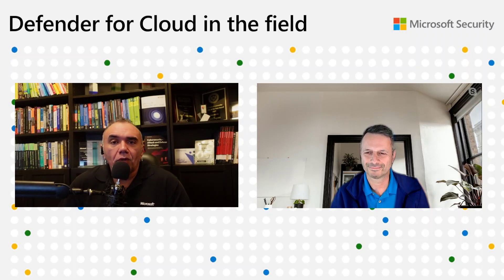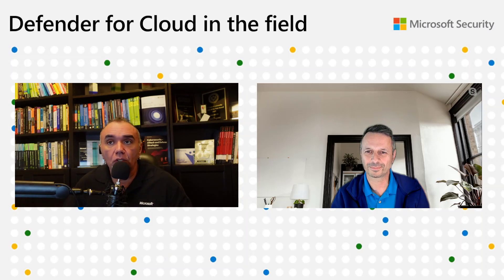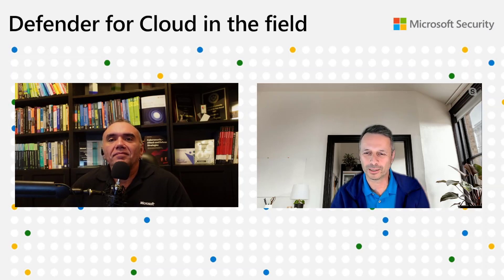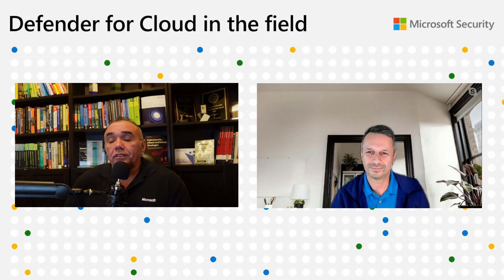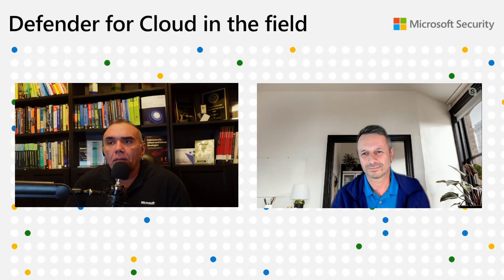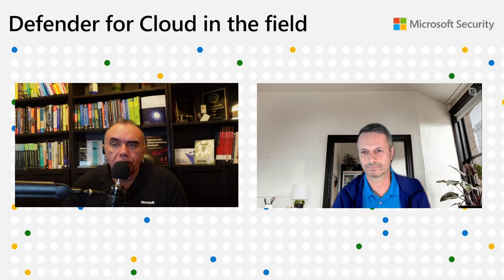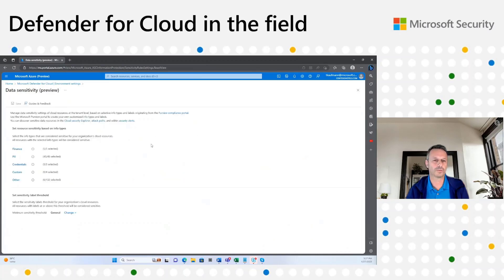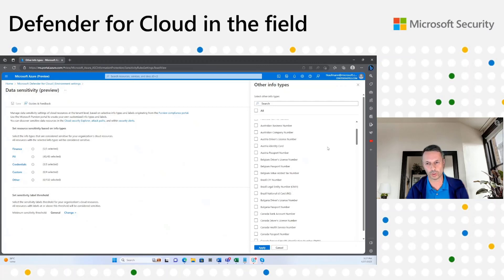Understanding data aware security posture capability | Defender for Cloud in the Field #31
In this episode of Defender for Cloud in the Field, Tzach Kaufmann joins Yuri Diogenes to talk about data aware security posture capability as part of Defender CSPM. Tzach explains the importance of having data aware security posture capability to help security admins with risk prioritization. Tzach also demonstrates the step-by-step process to onboard this capability and demonstrates how to obtain the insights using Attack Path.

00:00 - Intro
02:00 - What is Data Aware Security Posture?
03:38 - Understanding the onboarding process
05:00 - Sensitive labels discovery process
07:05 - What's the difference between Data Aware Security Posture and Microsoft Purview?
11:35 - Demonstration